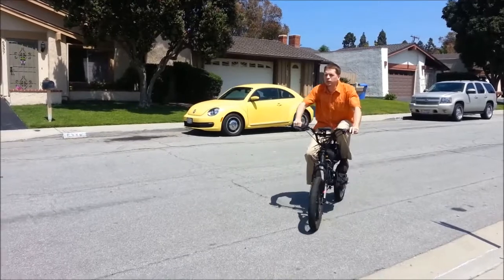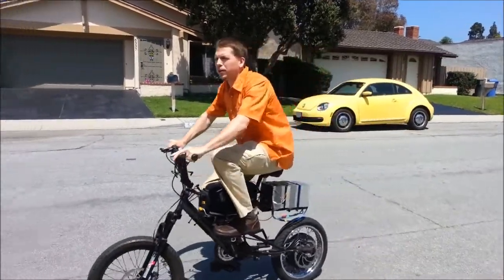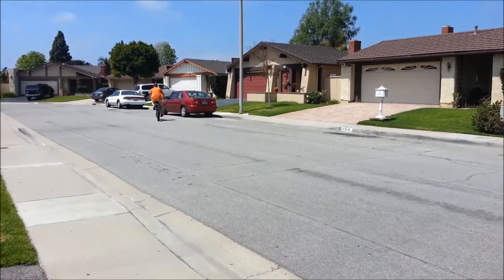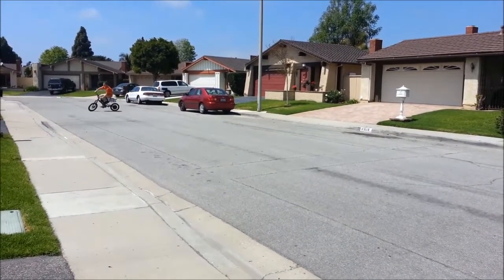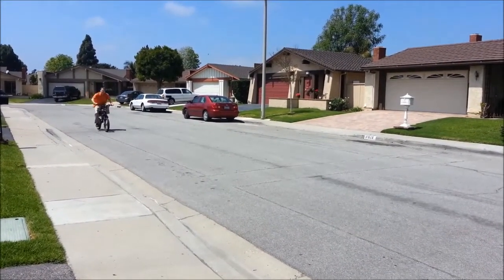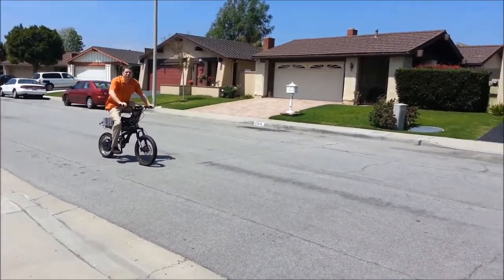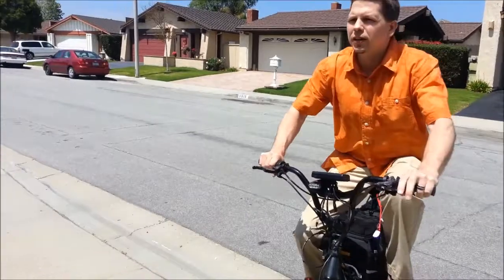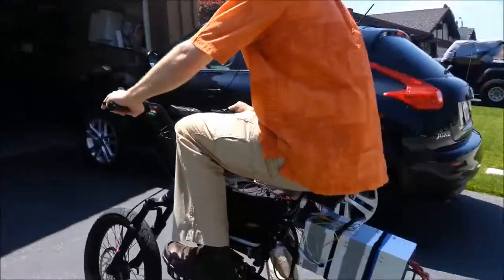DIY FOC BLDC Controller. The Albis controller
This controller is based on the Ablis controller chip designed by Bas Putter.  The controller offers several modes, sensor, sensorless and Field Oriented Control (FOC).  This controller was designed to hopefully handle around 20kW.  It uses 24 IRFB4115 MOSFETs which should allow me to run 200A.  So far all tests have been done at 200A phase with battery current limiting around 100A.  New videos to follow showing higher power, 75V and 100V at 200A battery and phase amps as I continue testing.  A design is already complete which is much smaller and attractive, it's also higher power with a target of 300A using 18 IRFP4568 MOSFETs.

All PCBs are my own design. Gate driver and power design was done with the help of a pro teaching me.  Schematics and board layouts available on endless-sphere.com.